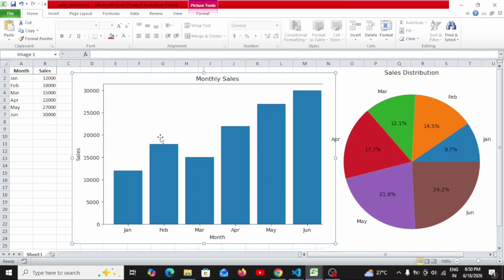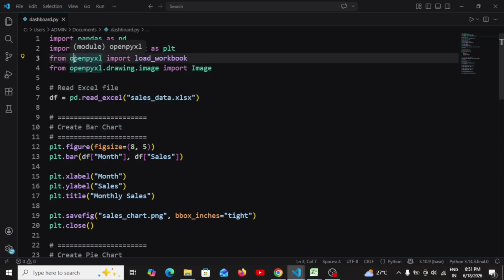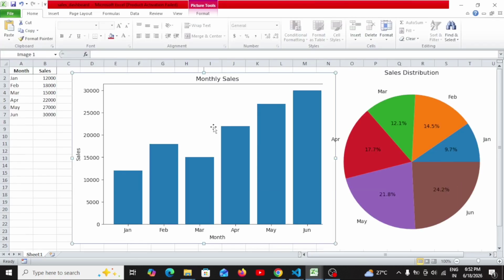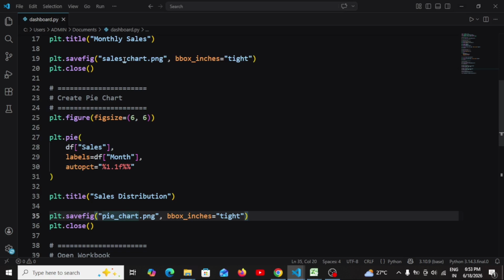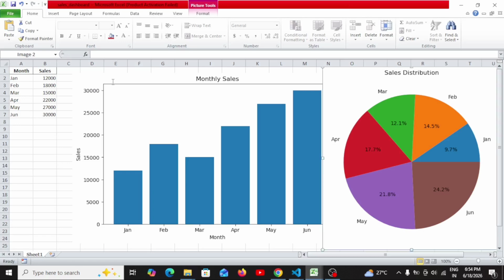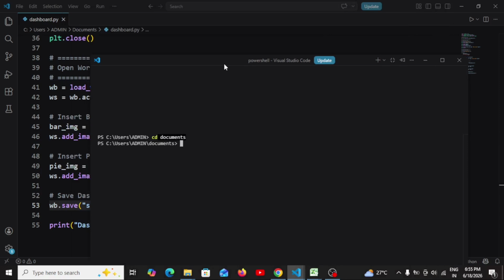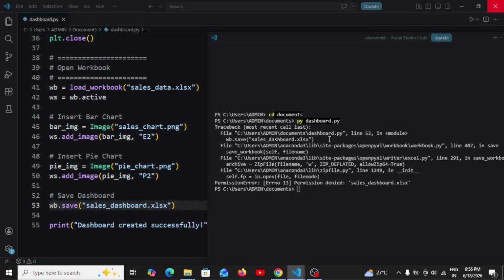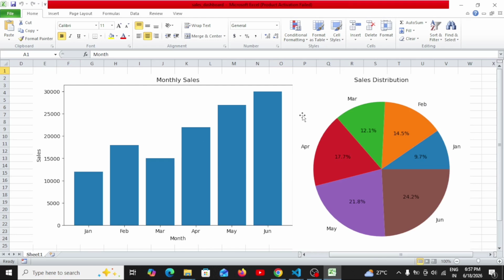Create Professional Excel Dashboard Automatically Using Python 🔥 | No Manual Charts ⚡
Still creating Excel charts manually? ❌

In this video, you'll learn how to create a professional Excel dashboard automatically using Python.

✅ Read Excel data using Pandas
✅ Create Bar Charts automatically
✅ Create Pie Charts automatically
✅ Insert charts into Excel using OpenPyXL
✅ Generate dashboard in seconds
✅ Calculate Total Sales and Highest Sales Month

This project is useful for:

✔ Office Employees
✔ Data Analysts
✔ Python Beginners
✔ Automation Engineers
✔ Excel Users
✔ Students

Libraries Used:
• Pandas
• Matplotlib
• OpenPyXL